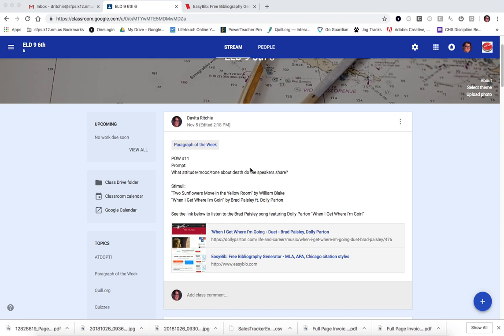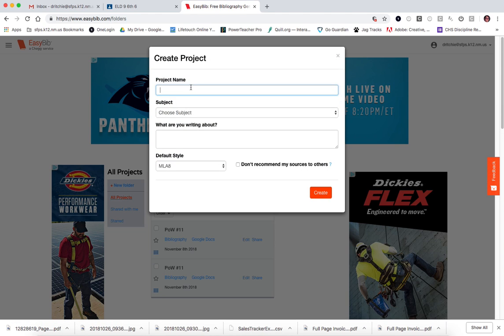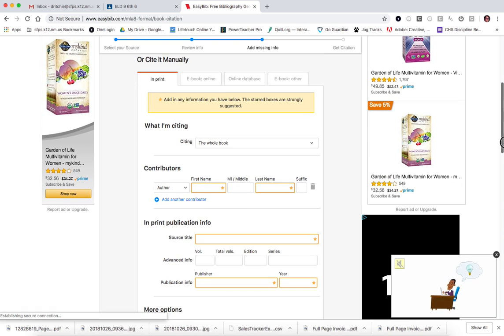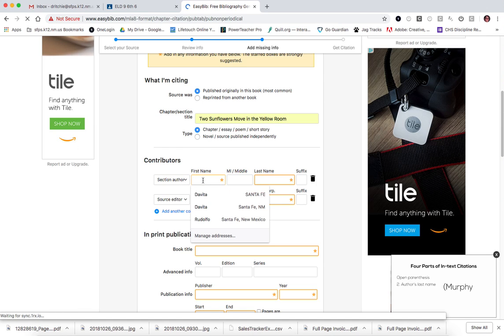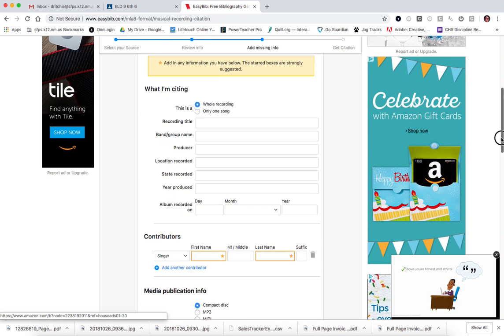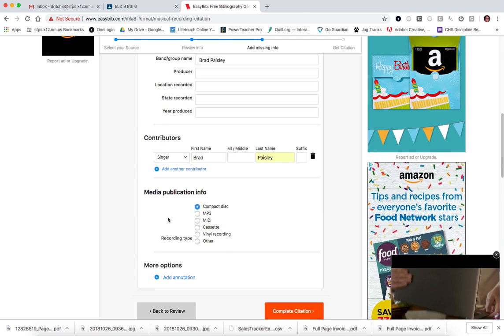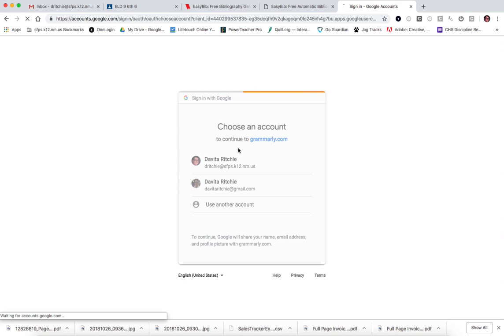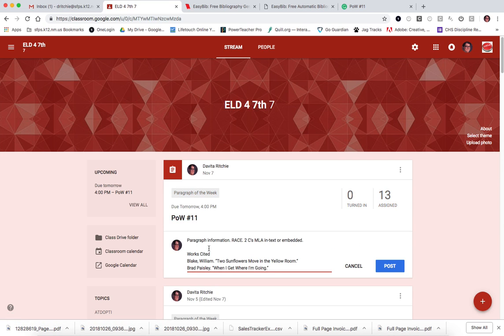EasyBib the Easy Way Tutorial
A tutorial for my 9th grade students on how to use EasyBib for their bibliography creation.